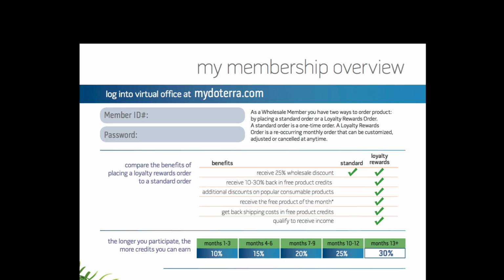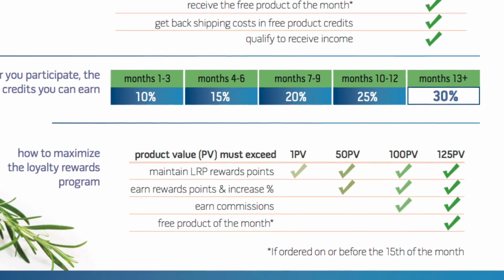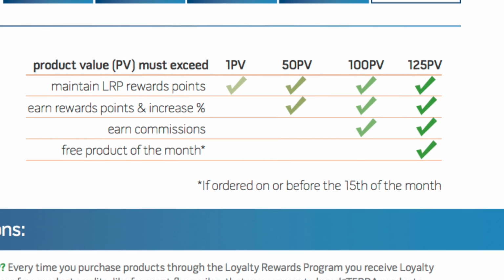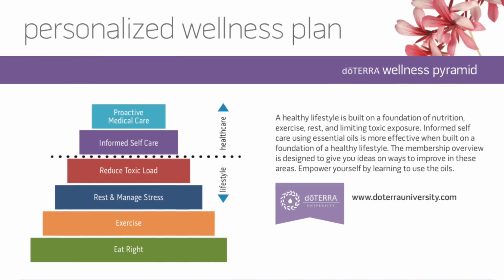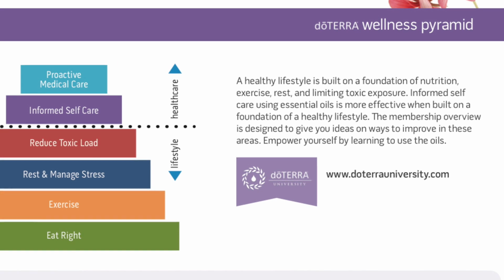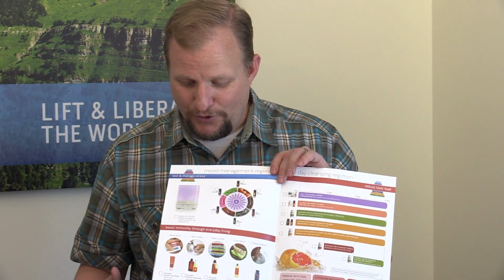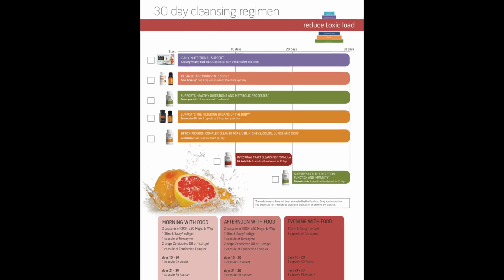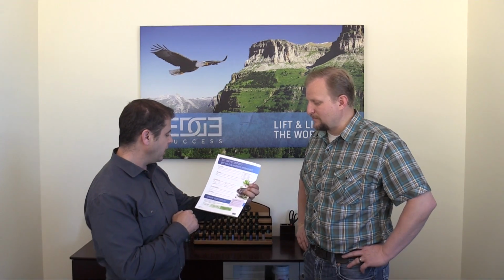How to do a Membership Overview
The Membership Overview is a landmark presentation developed by EDGE Success. Loyalty Rewards Customers increased between 7 and 9 percent upon it's release nearly 2 years ago.